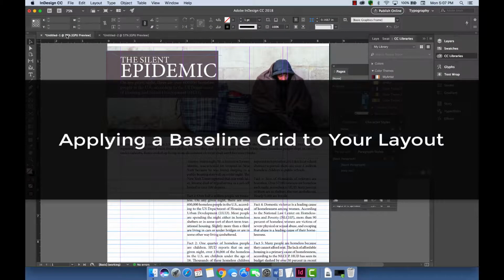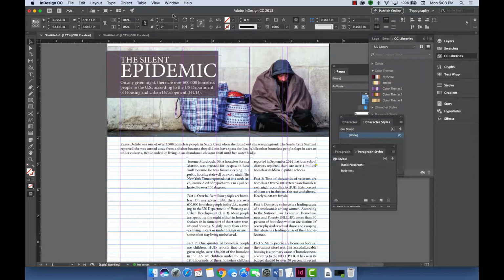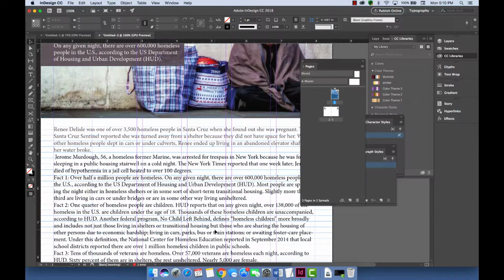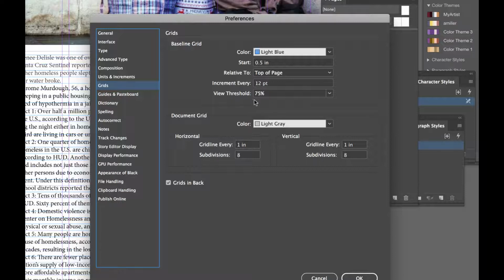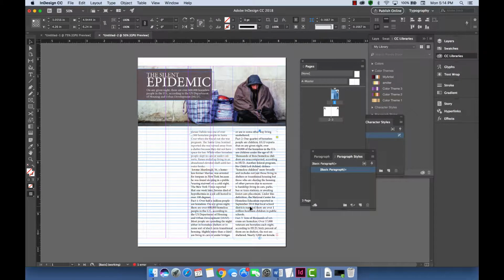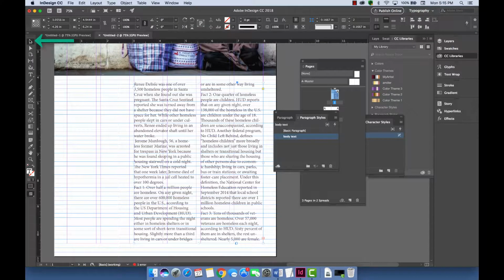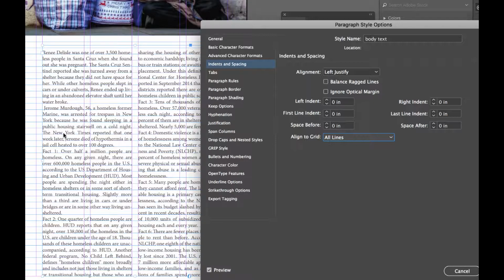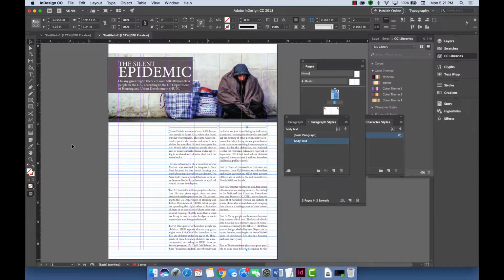Applying Baseline Grids to Your Layout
baseline grids